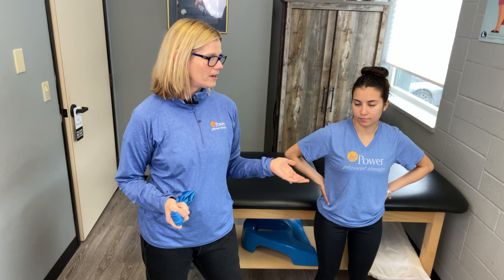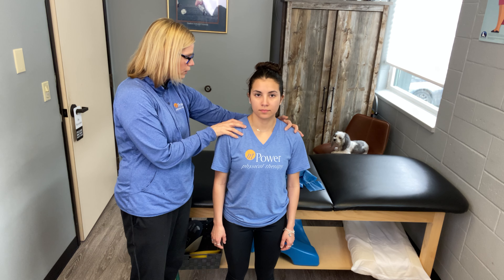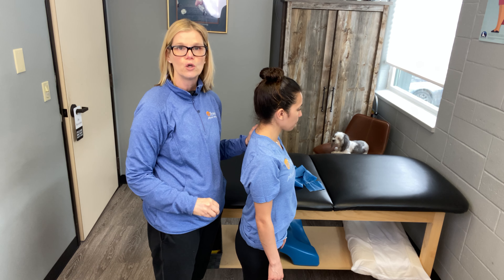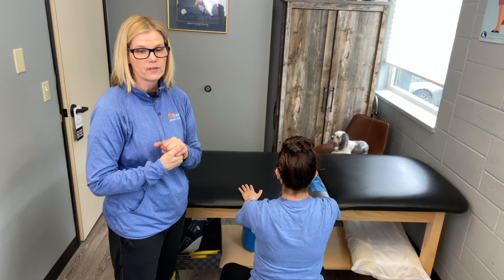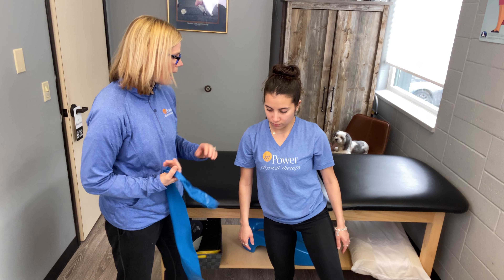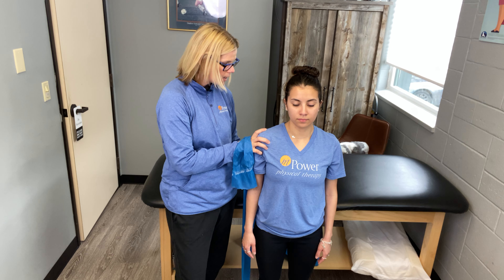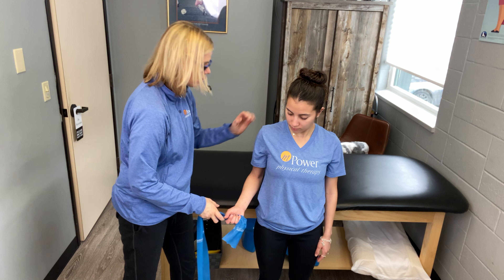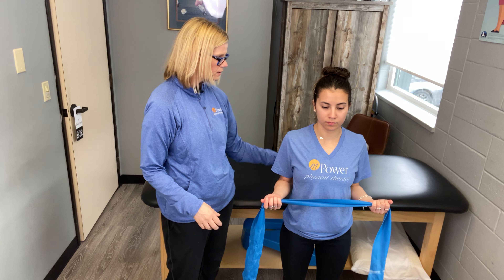3 Rotator Cuff Exercises That Will Make you Worse... What to do Instead!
Rotator cuff tears can heal NATURALLY without surgery if you do the right things.

Most Healthcare providers just focus on the strengthening and share the same 3 exercises that can make you worse and will not help you resolve the problem.  I literally can predict these exercises when someone comes into our office having rotator cuff issues and not getting resolution from other healthcare providers.

Check out this Video to learn more on what those are and then check out 4 exercises that you can do with correct form that will help you heal naturally!

Most Healthcare providers do not know how to guide the patients to heal their rotator cuff naturally!

In this video, Stefani Crowley, MSPT, DIP MDT explains all you need to know on the exercises you should NOT be doing and the ONES YOU SHOULD be doing.

Here are links to Stefani’s New Book on :Inspiring Hope: The Secret Guide to Hitting Pain From All Angles to Get Back to Living Life